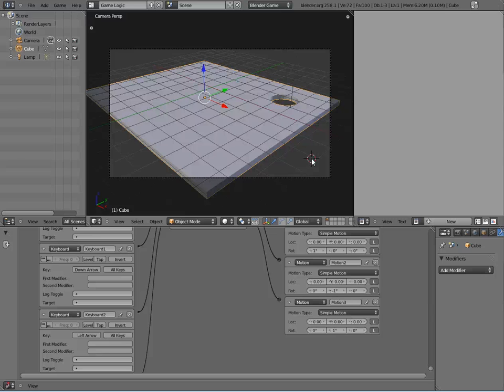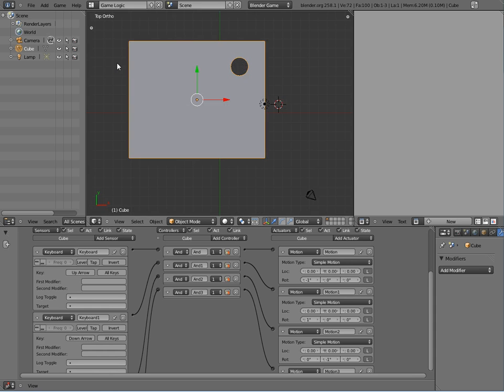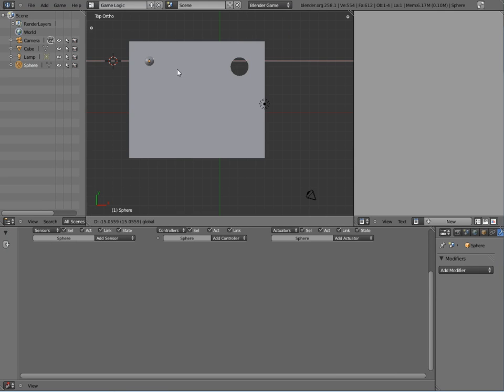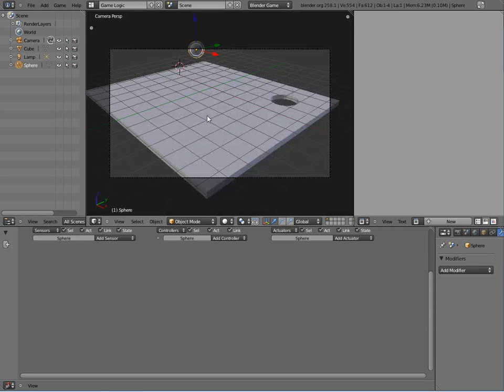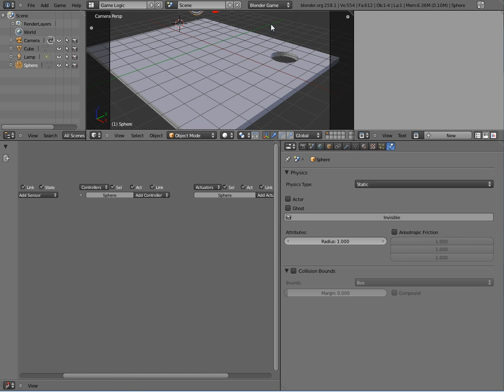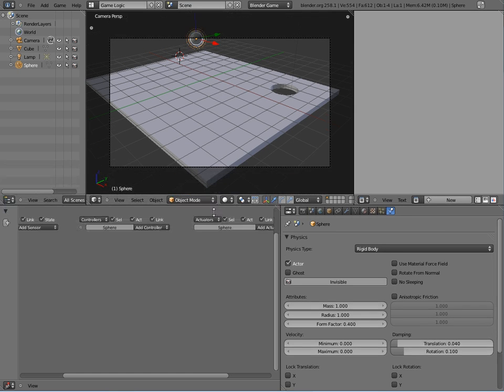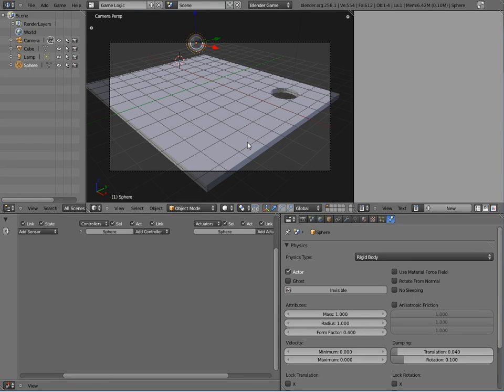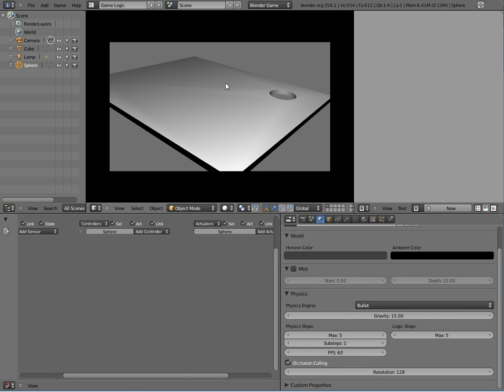Screencast by maximized from Screenr.com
Making a simple ball game with the Blender Game Engine. Adding the ball and applying gravity and physics.